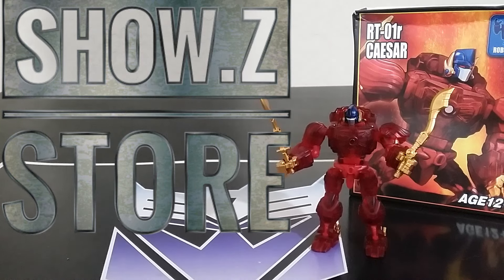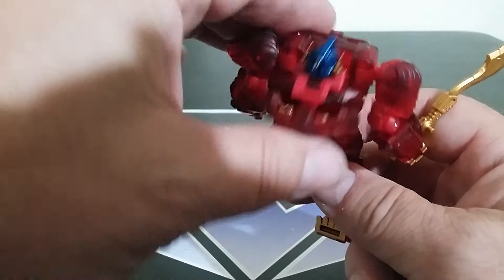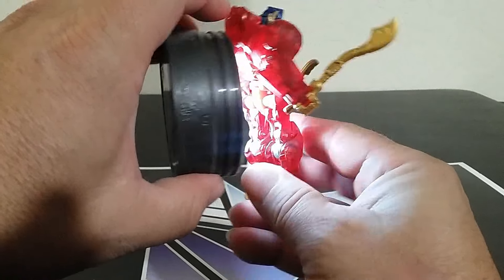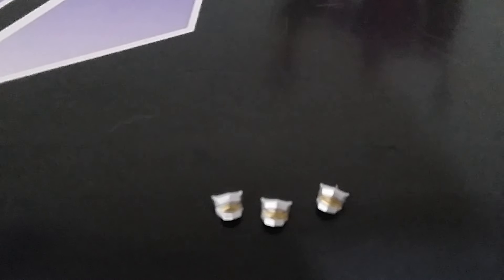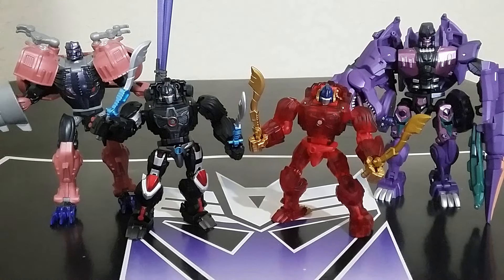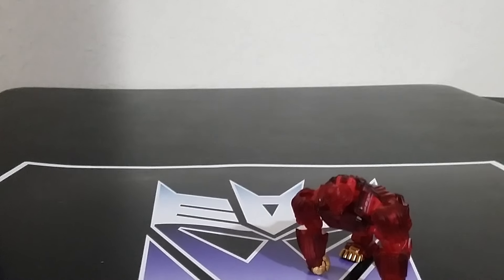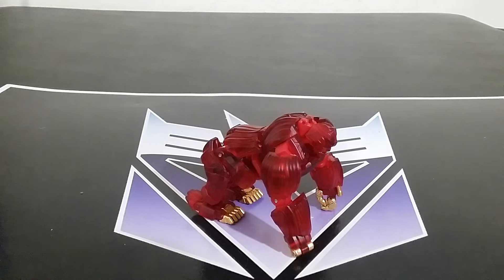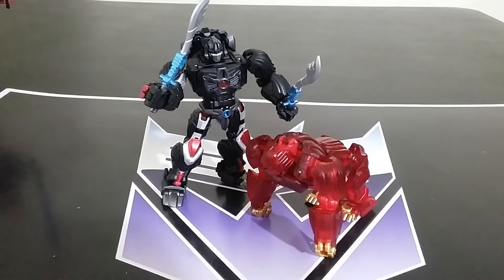Robot Toys RT-01R Beast Wars: Transformers Optimus Primal Caesar Red Transparent Version